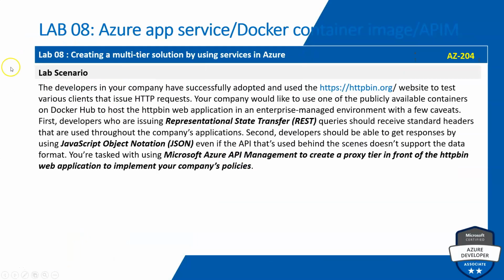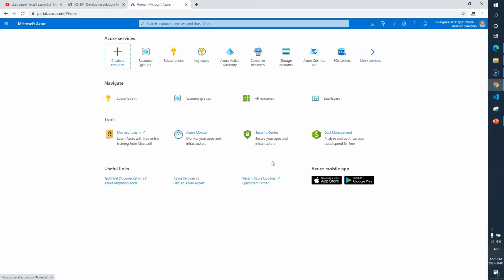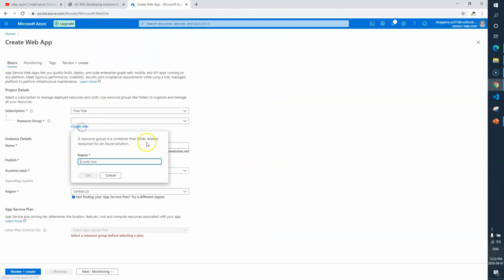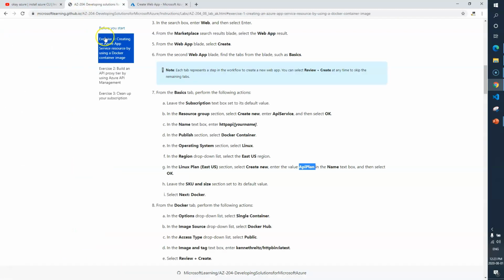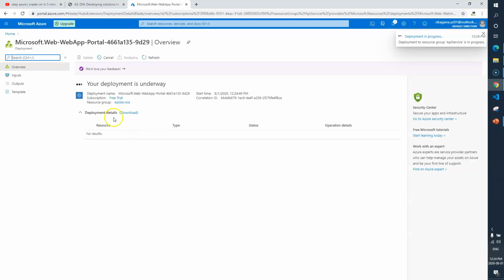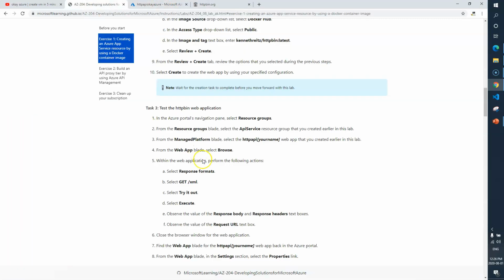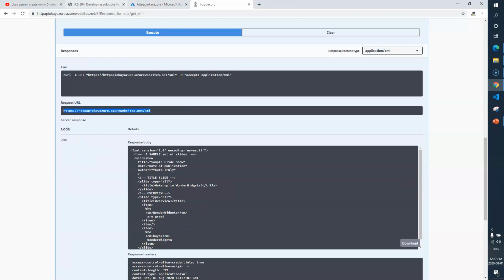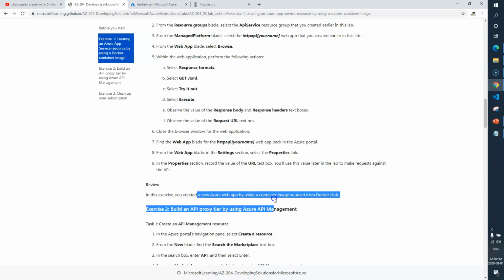AZURE | AZ 204 | Lab 08 | Exercise 01 | Developing Solutions for Microsoft Azure | okay java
AZ 204 Lab 08: Implement API Management
Introduction : Creating a multi-tier solution by using services in Azure
Exercise 01 : Creating an Azure App Service resource by using a Docker container image
Exercise 02 : Build an API proxy tier by using Azure API Management
Exercise 03 : Clean up your subscription
AZ-204: DEVELOPING SOLUTIONS FOR MICROSOFT AZURE